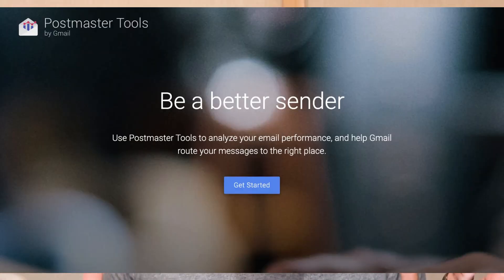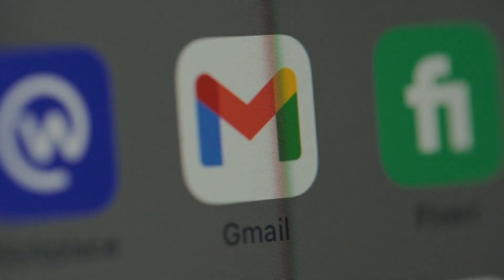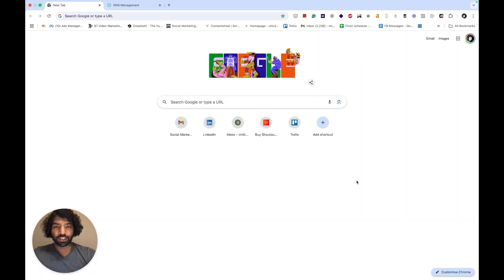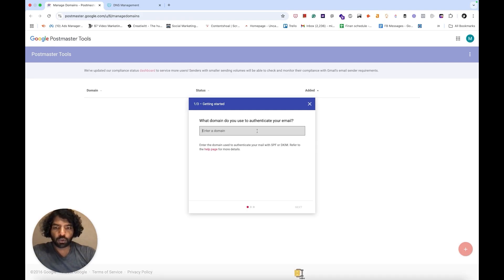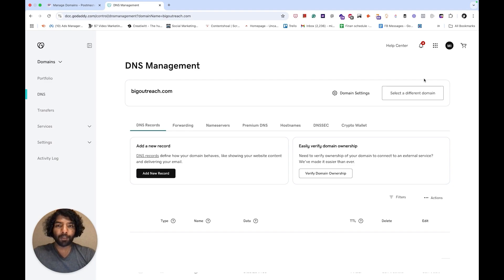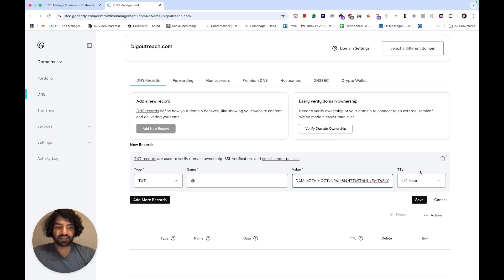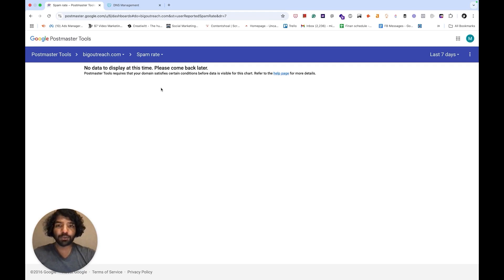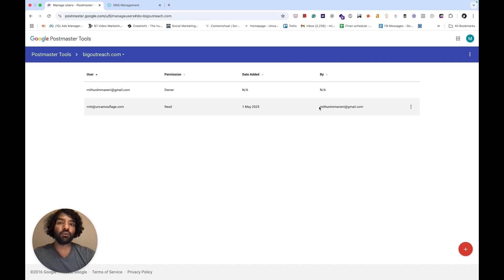What is Google Postmaster Tools and How to Set It Up for Your Domain in 3 minutes in 2025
Here's everything you need to know about what Google Postmaster Tools are and how to set them up. It should take you less than 3 minutes to set it up.